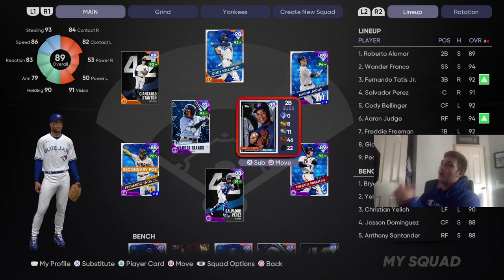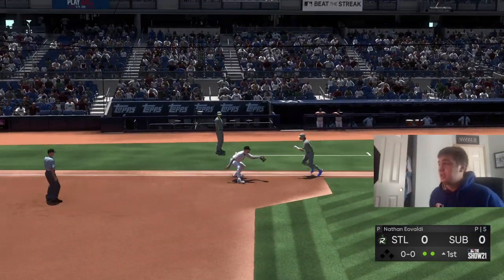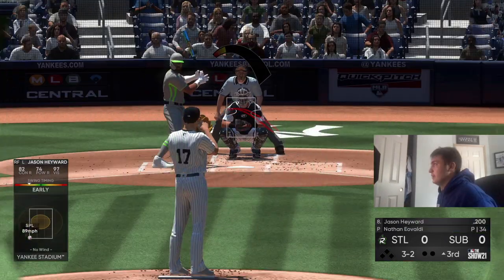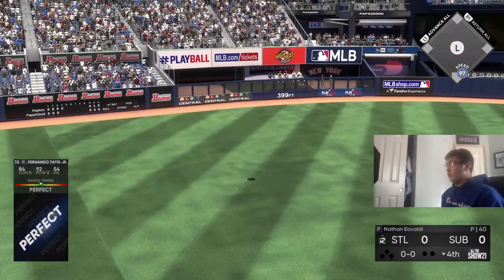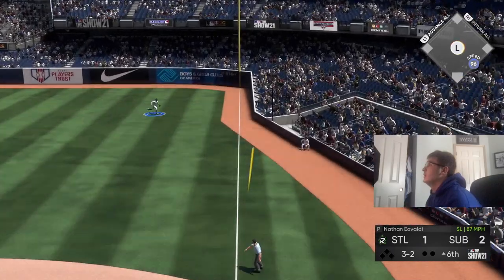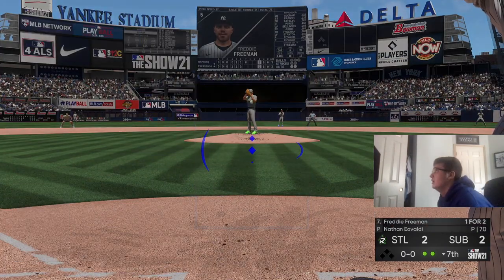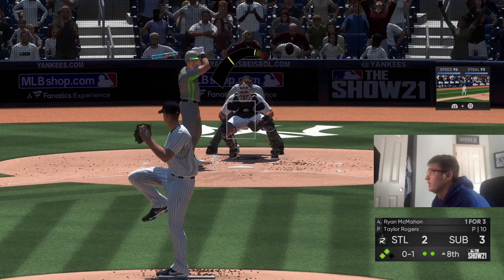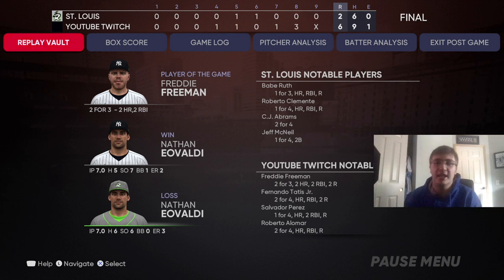Roberto Alomar IS CLUTCH! (MLB the show 21 GamePlay)